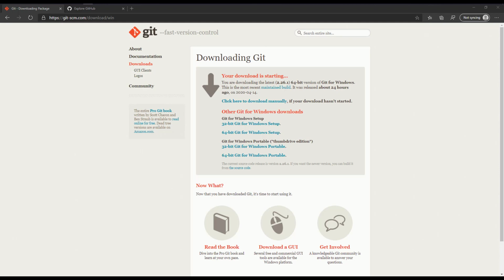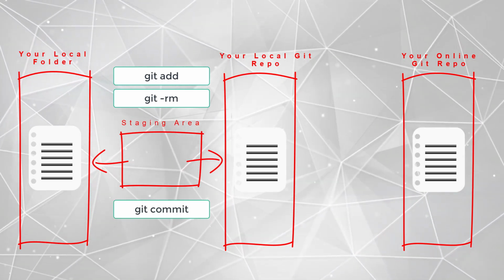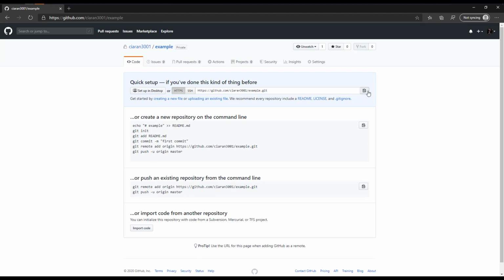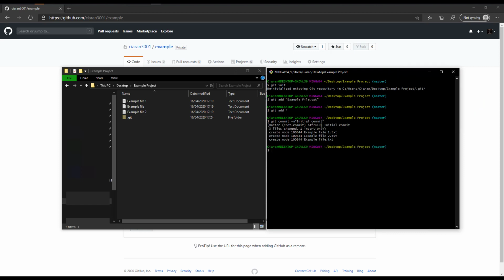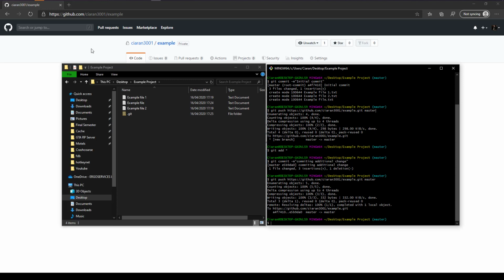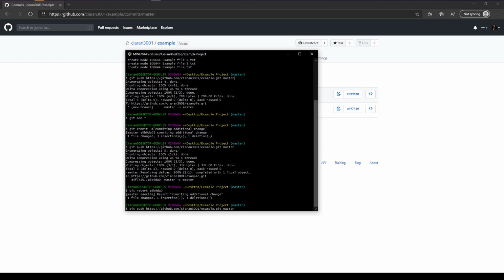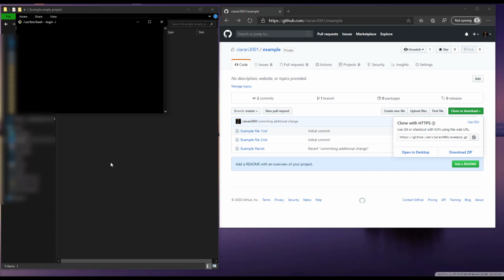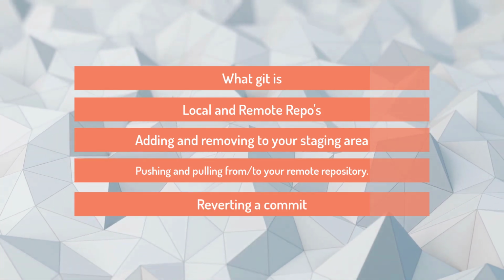Learn Git In Under 10 Minutes [Beginner Friendly!]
A quick crash course into the basics of Git source control.

In this video, I will be explaining git as concise as possible. The technology is super helpful, and really easy to use, so learning it should be easy also!

Thanks you all very much for watching, I hope this video helped.

TimeStamps:
0:13 - downloading and installing
0:45 - What is source control
2:00 - GitHub
2:41 - Git Bash